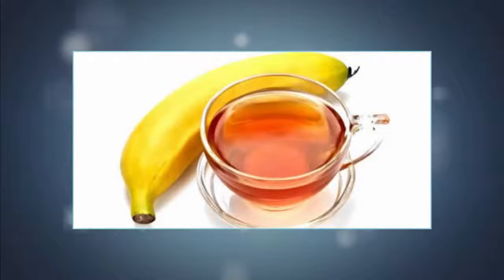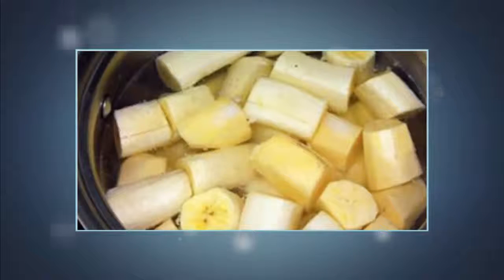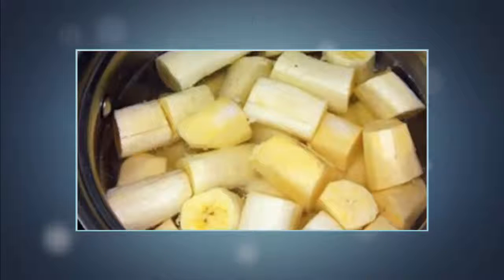Cure Insomna With Banana